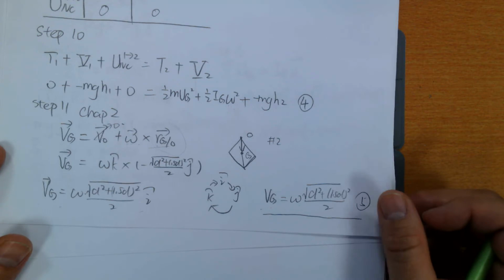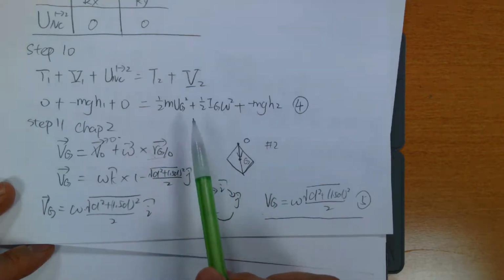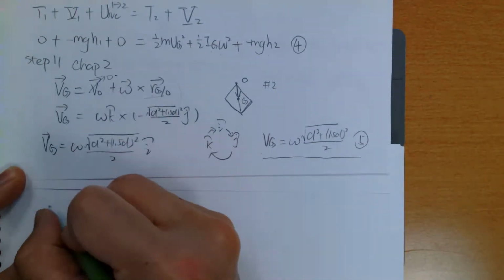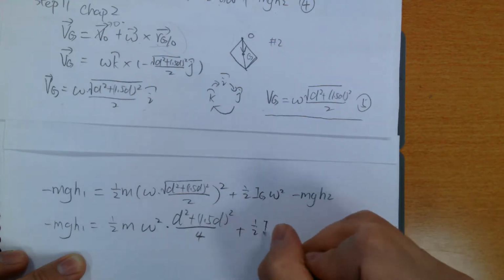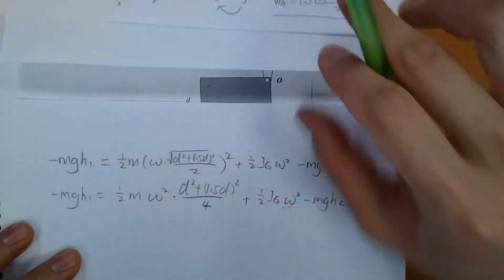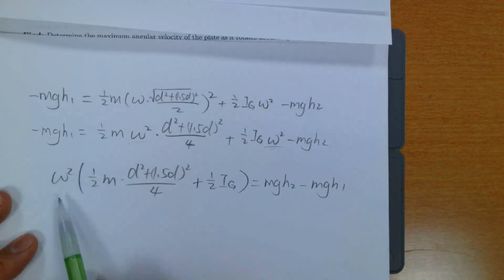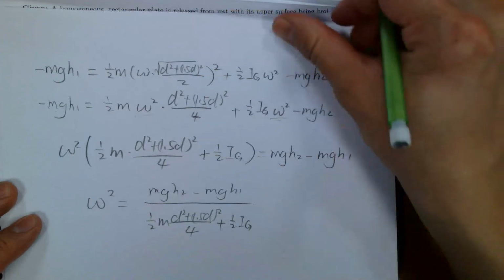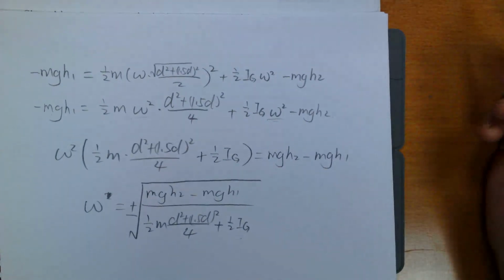How to Solve Rigid Body Kinetics Example 5B7 final result